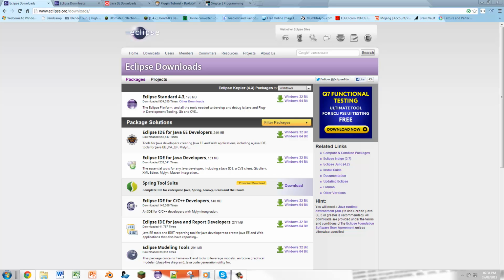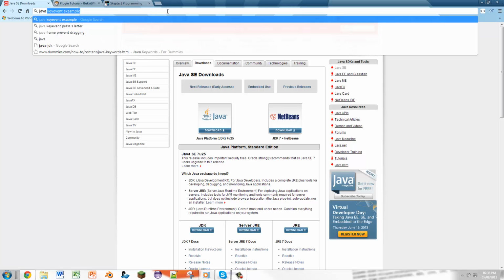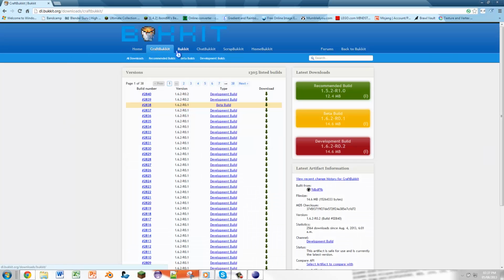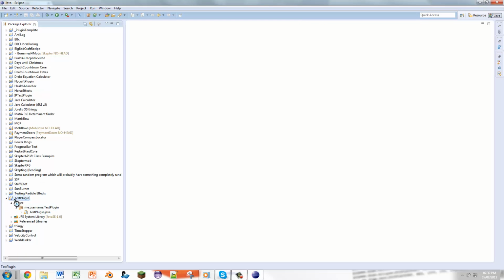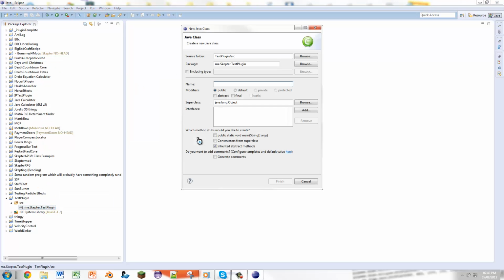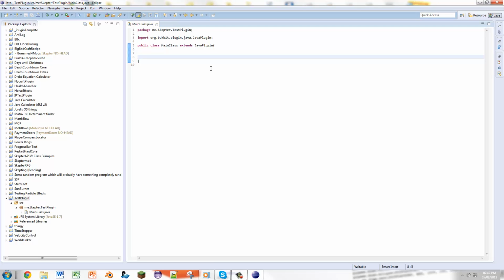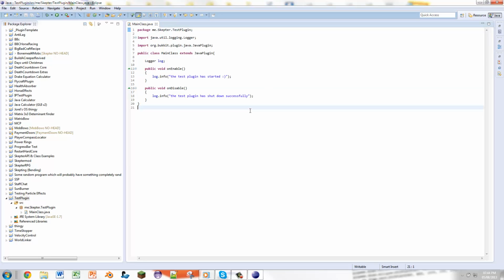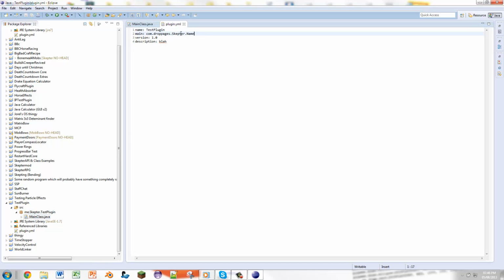How to make a Bukkit plugin - Episode 1: Getting the right stuff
This tutorial is for people who know absolutely nothing about java and want to make a plugin to show of their skills and become a developer.